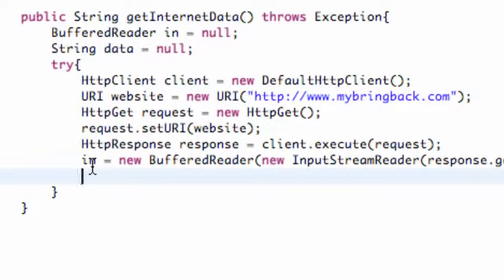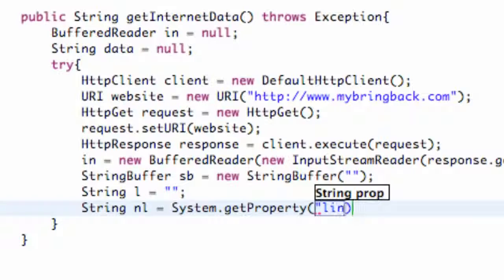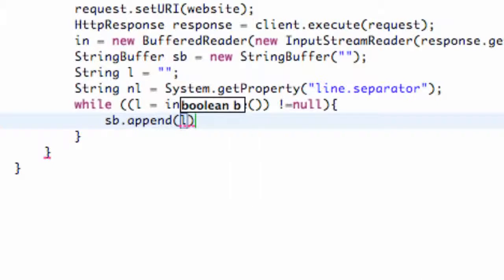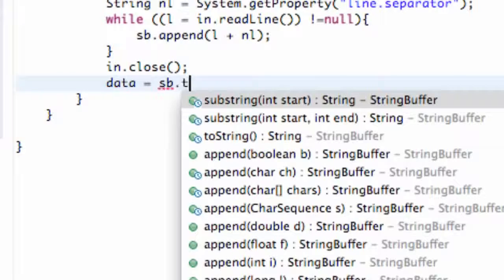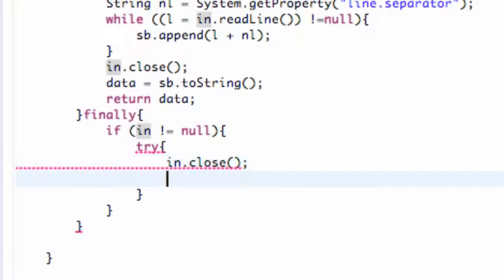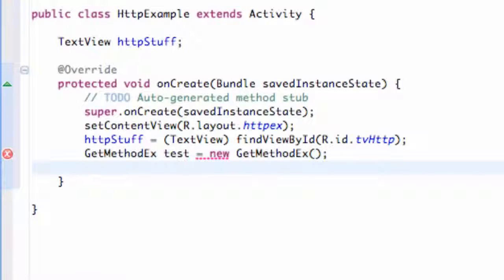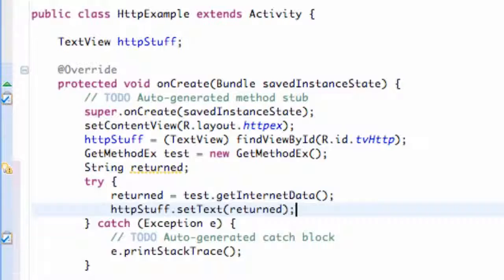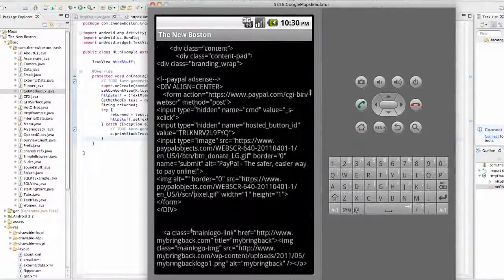149 Viewing Internet data via StringBuffer